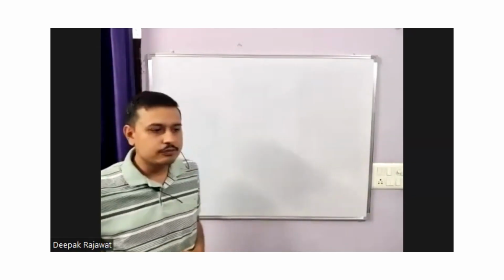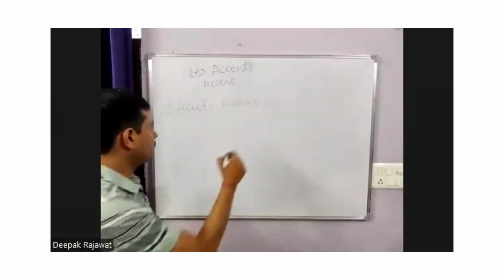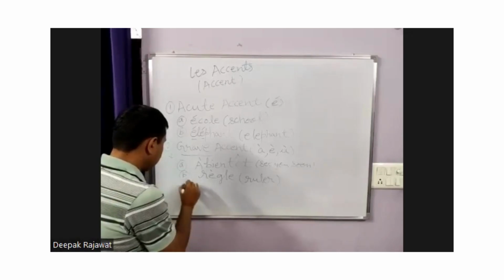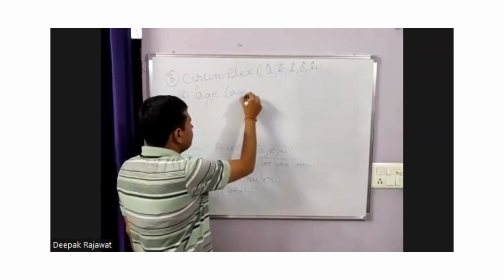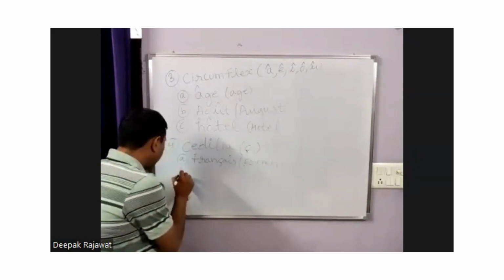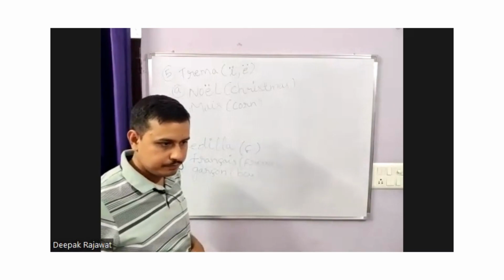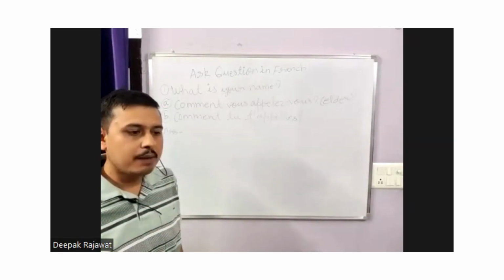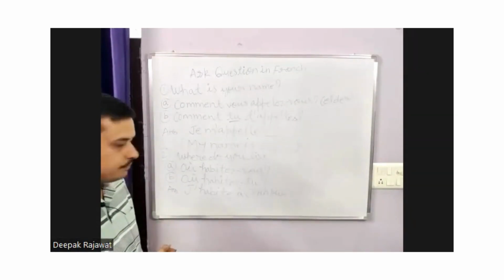BZS French -3 (classes -4,5,6,7)